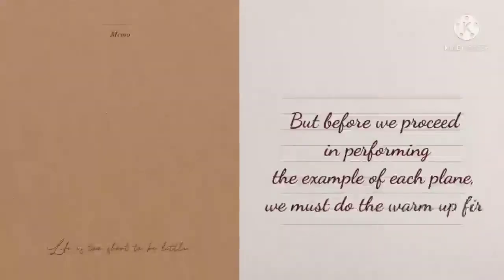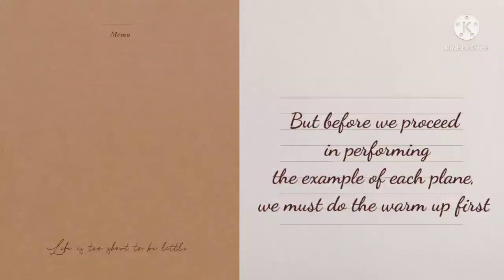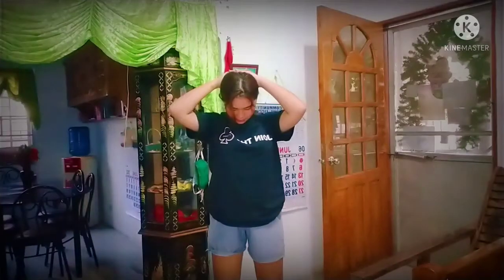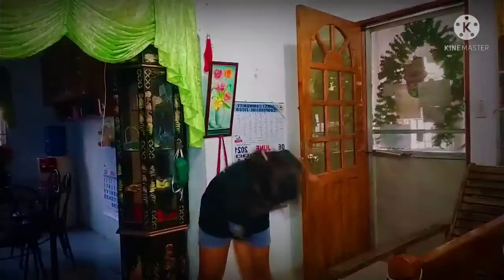PhEd12 Physical Fitness | Learning task 2.1 | Three (3) planes of motion √ | Trina Mei Y. Mapute